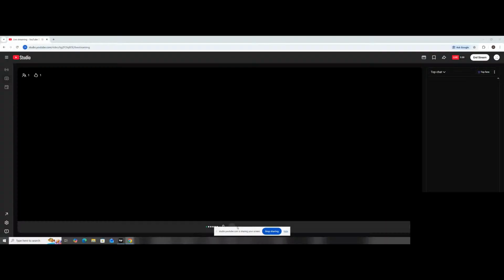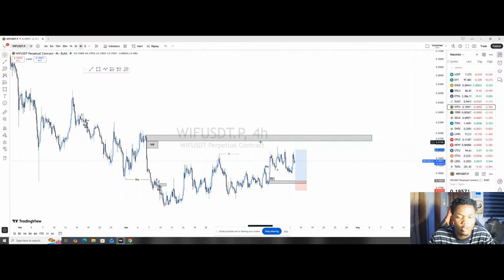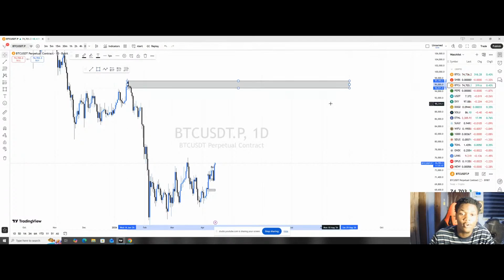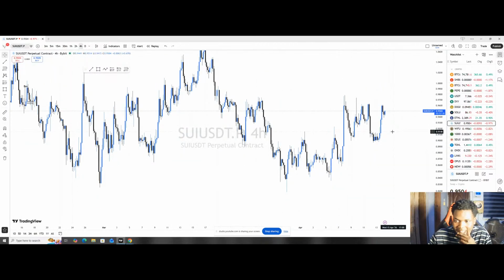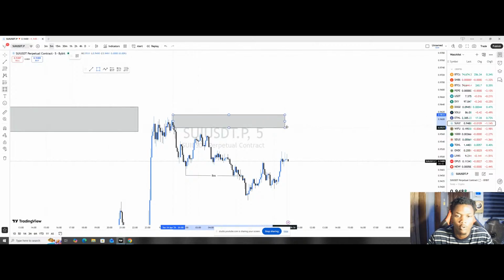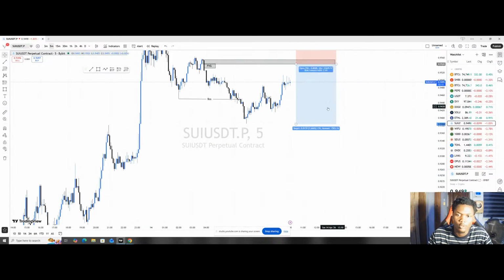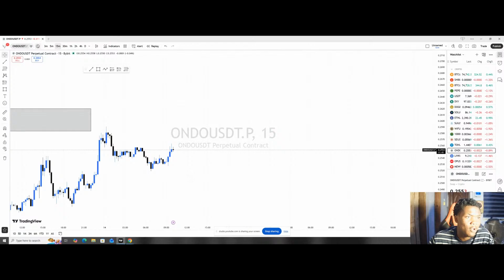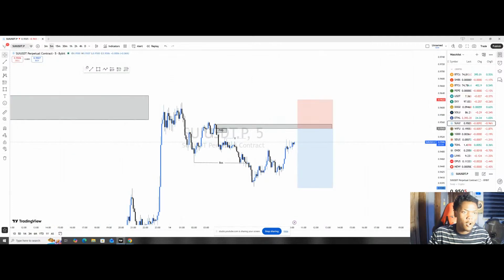Trade live Session With LightXm (14 Of April 2026)